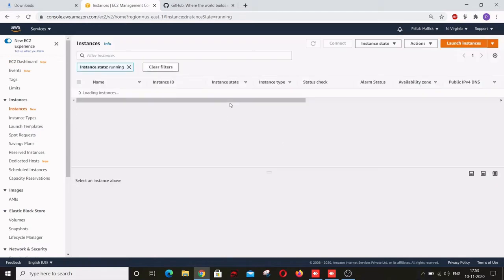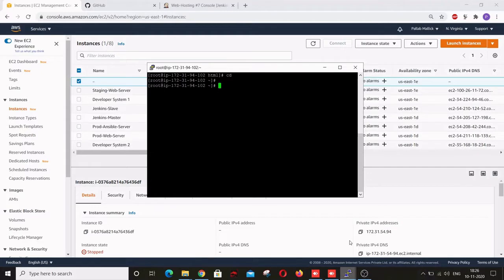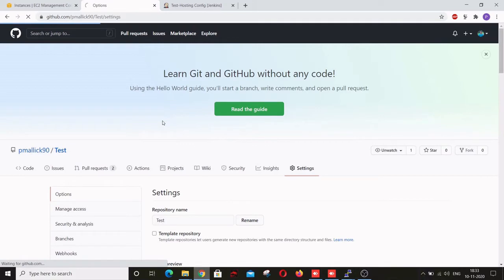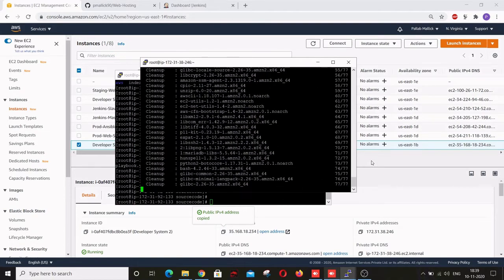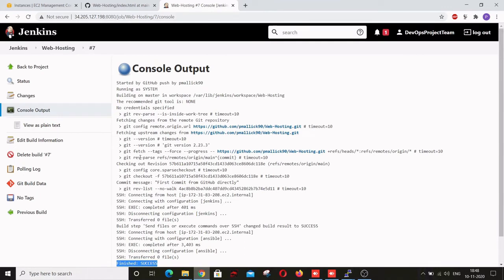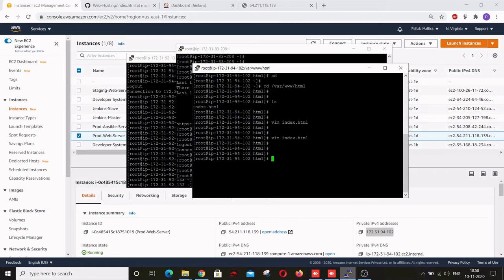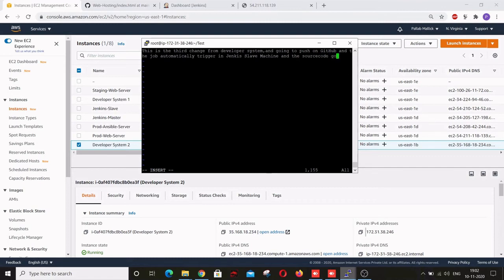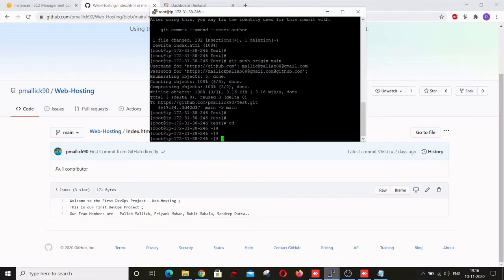Automatic Web Page Hosting Using Jenkins CI/CD, Ansible, Git & GitHub on Linux Platform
Technology Used --
Cloud Platform - AWS
CI/CD Tools - Jenkins
Configuration Tool - Ansible
Versoning Tool - Git & GitHub
OS - Linux (Virtual Machine)